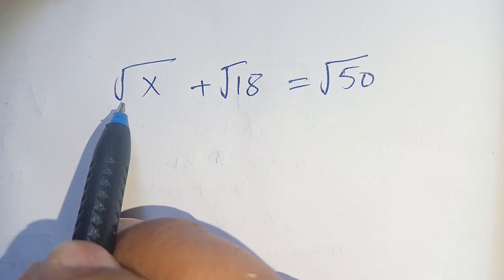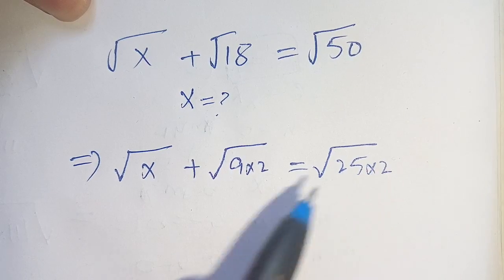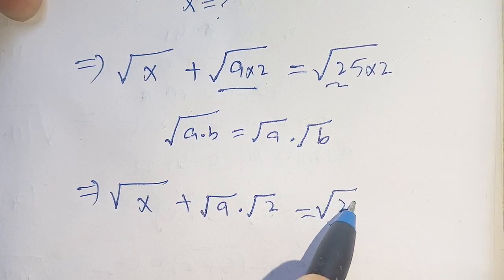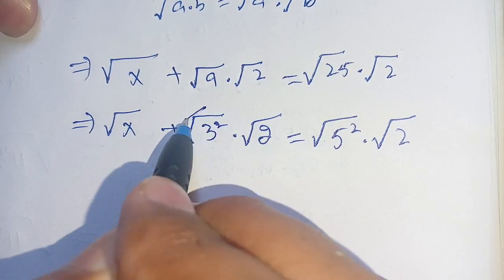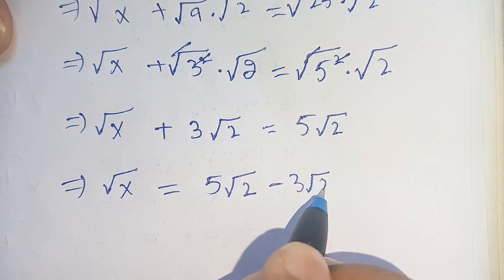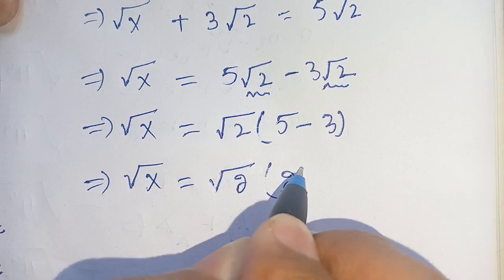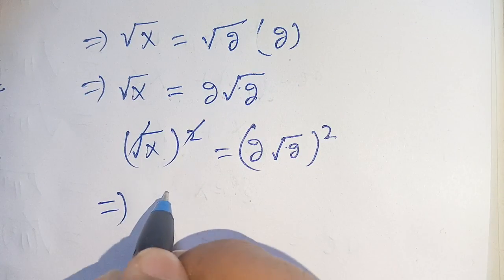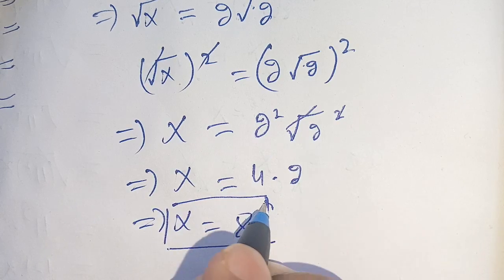A Nice Algebra Math Problem with Radicals | Can You Solve this?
Hello Everyone 🤗🤗🤗

Topics Covered :-

Algebra Problem
Olympiad Mathematics
math
olympiad mathematics
math olympiad preparation
mathematics
maths
math olympiad questions
math olympics
math problems
olympiad
premath
algebra
sybermath
algebra 1
algebra 2
sat math
quadratic equations
algebraic equations
pre math
imo
math olympiad
how to study math
college math
algebra problem
precalculus
mathematical olympiad
challenging math
trending mathematics
olympiad math